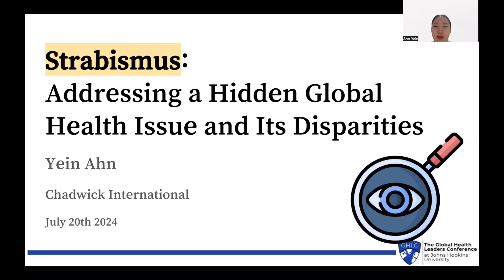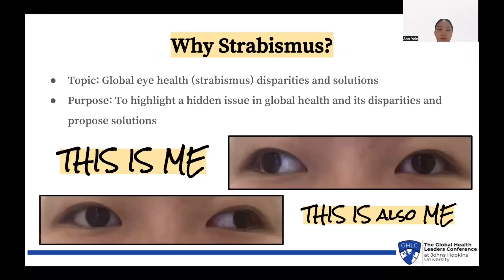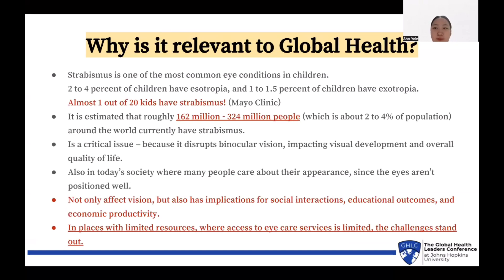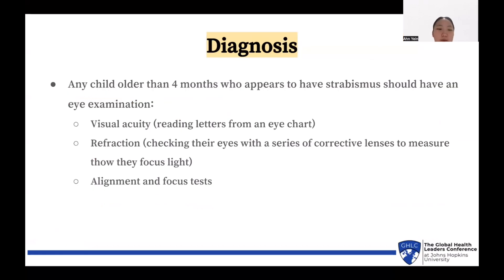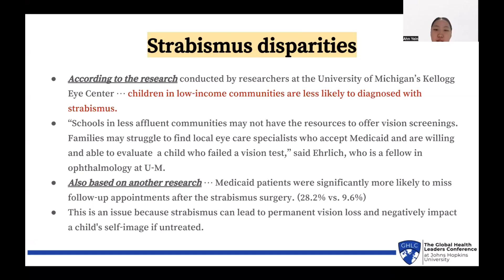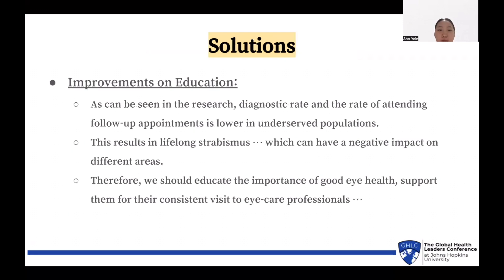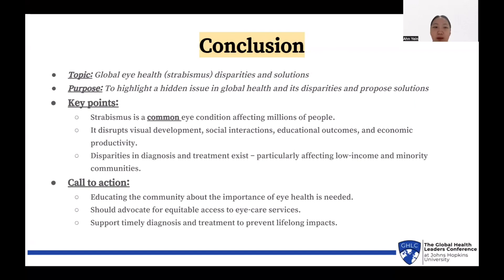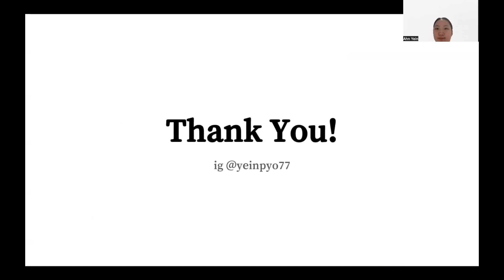Yein Ahn presents on Strabismus: A Hidden Global Health Issue | 2024 GHLC at JHU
Moderated and Edited by:
Het Patel, Director of The GHLC at JHU
Renat Rayhan, Associate Director of Programming
Chloe Kim, Associate Director of Programming
Aanya Shah, Associate Director of Programming